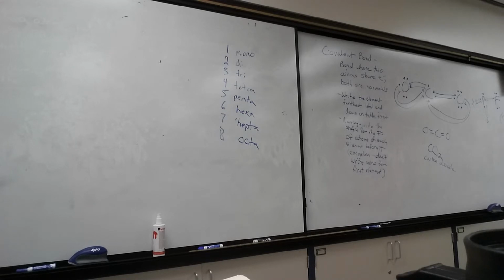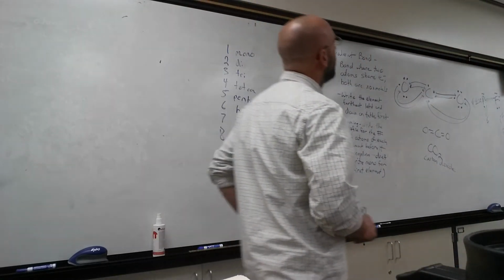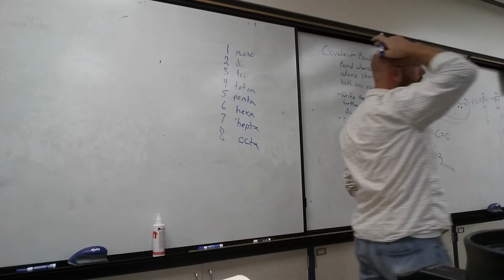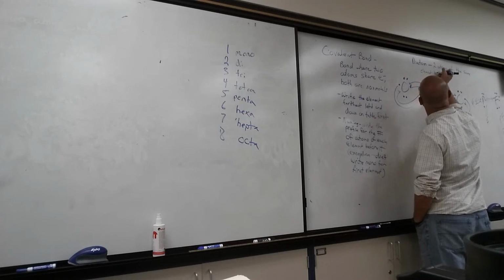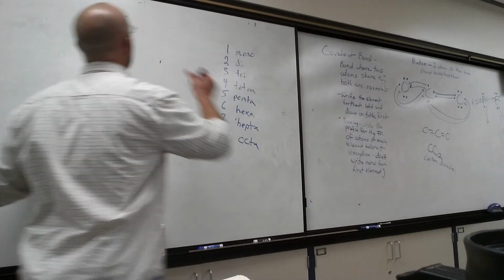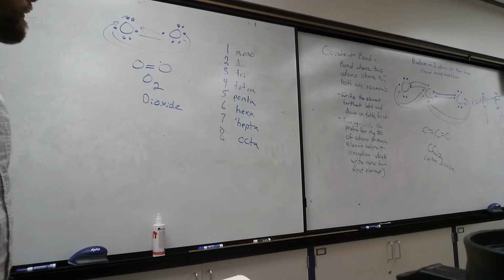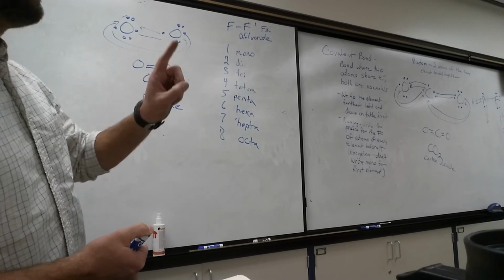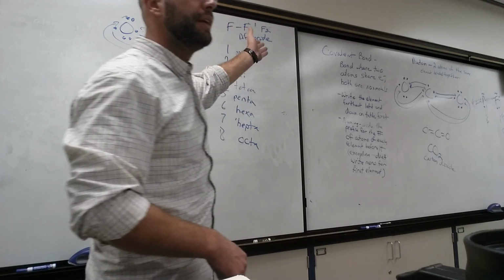Covalent Bonding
Videos for Mr. Gilbert's science class.  Please visit skgilbertscience.weebly.com for more info.